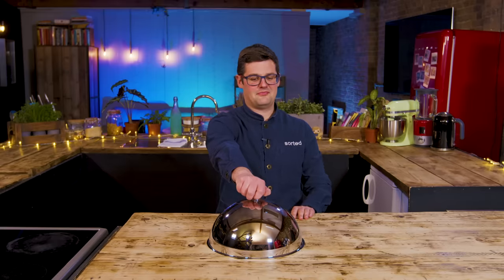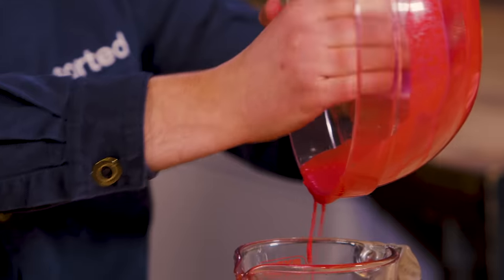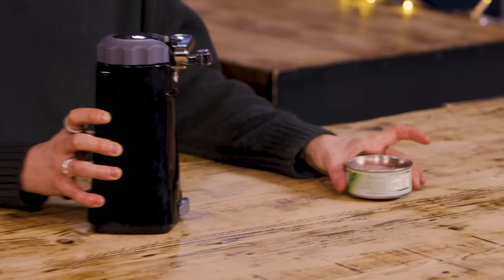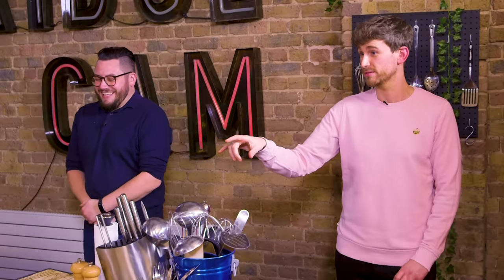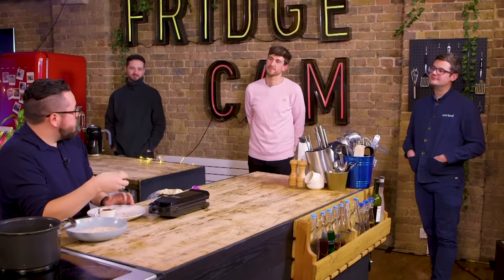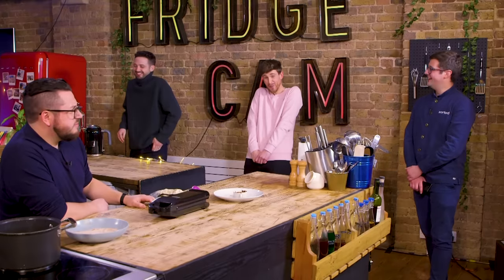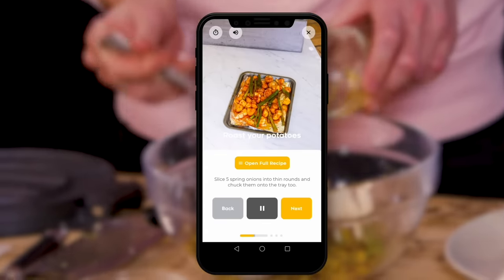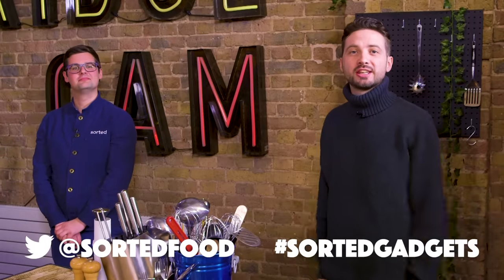Chefs and Normals Review Kitchen Gadgets | S2 E2 | Sorted Food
Anyone in need of a hilarious midweek pick-me-up? Look no further because in today’s episode, we’ve challenged the boys to see who can best pitch their kitchen gadget to the team. Who was the most convincing? Nominate your winner below!

If you want to find out more about the gadgets we looked at, here are all the links you'll need - we haven't been paid/sponsored to talk about any of them so they are our honest reviews... But these links are affiliate links, which means if you click on them we may receive a very small amount or percentage if you go on to purchase - this adds no extra cost to you.

The Whisk Wiper

The Morphy Richards Multifunctional Can Opener

Churros Maker

Cast Iron Tortilla Press

Grab the recipe for the Elotes Tacos with our Meal Packs app.

- PLUS access all our Cook Books and ‘Feast Your Ears’ Podcast episodes